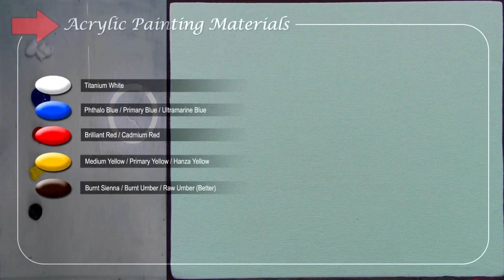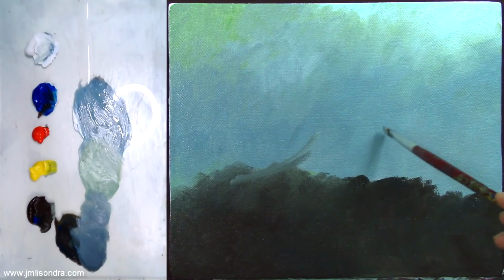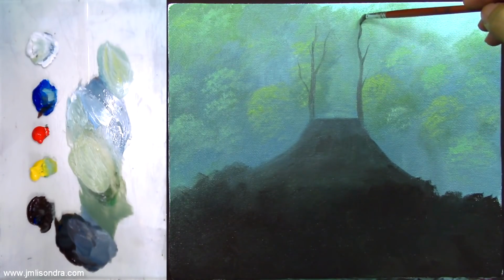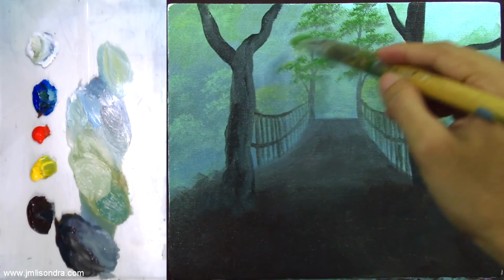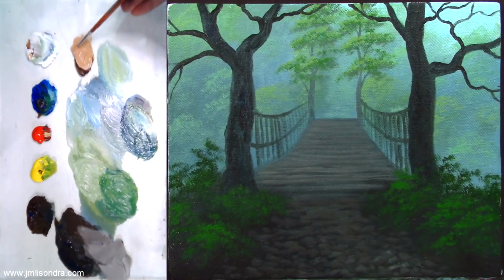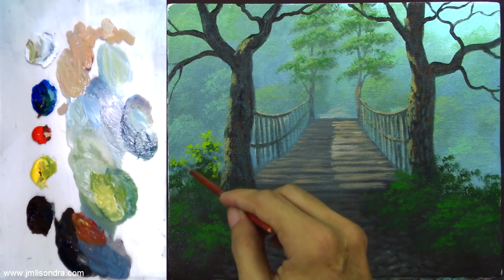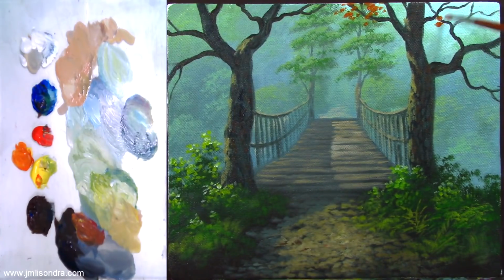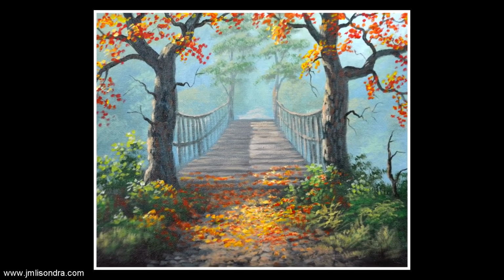HOW TO PAINT AUTUMN LANDSCAPE with Trees on Hanging Bridge by JM Lisondra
Painting tutorial on how to paint hanging or foot bridge with autumn red trees on the side ends. You can also learn on how to paint misty forest background. This is a basic and easy step by step landscape painting tutorial for beginners who want to learn painting my way.

There are no mistakes, only happy accidents - Bob Ross